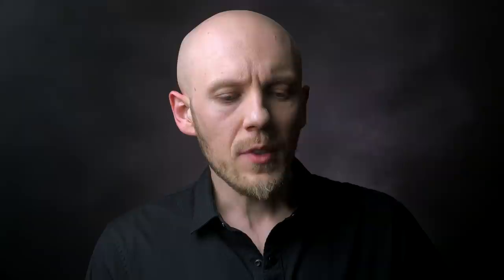Spiral Dynamics - Important Insights & Nuances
Spiral Dynamics - Additional insights about how to apply the Spiral Dynamics model of human psychological development.